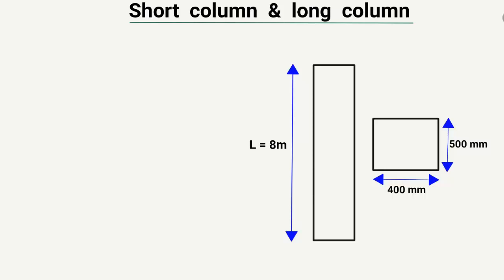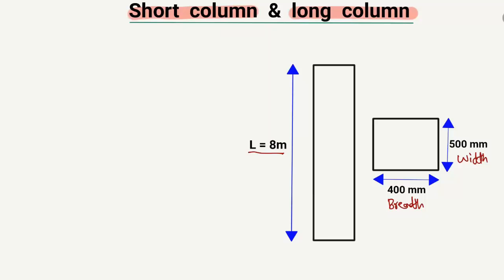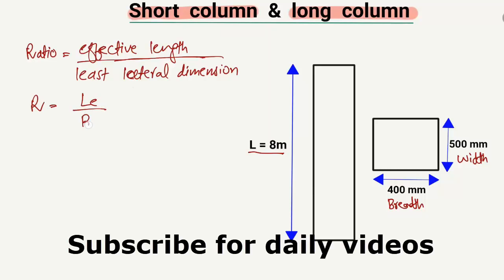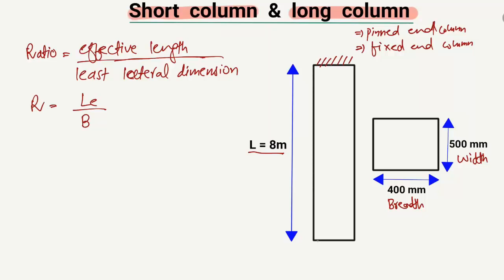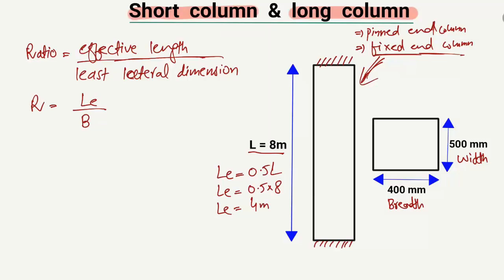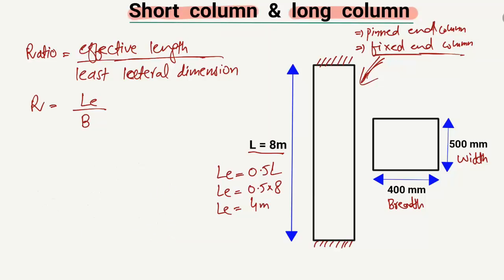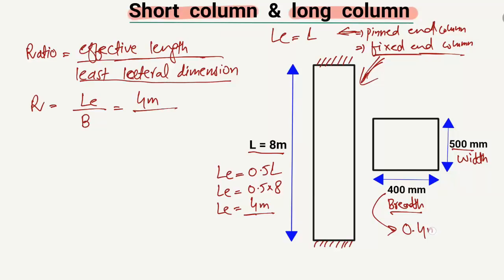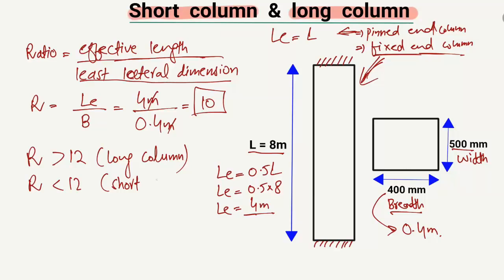Difference between Short Column and Long Column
This video describes the difference between short and long column. When the ratio of effective length to the least lateral dimension is greater than 12, then it is known as Long column and when this ratio is less than 12, then it is known as short column. For more details please watch full videos.

Types of column
Short and long column